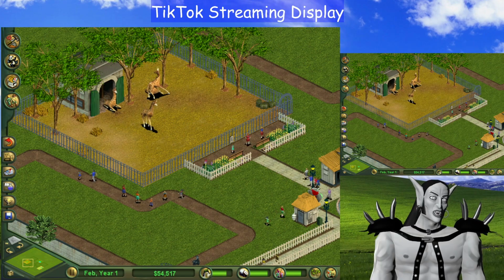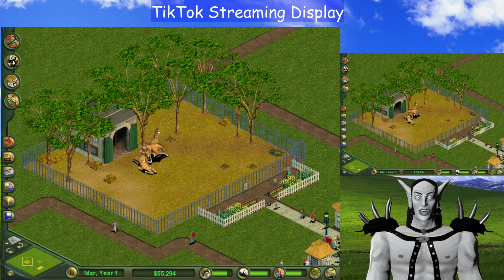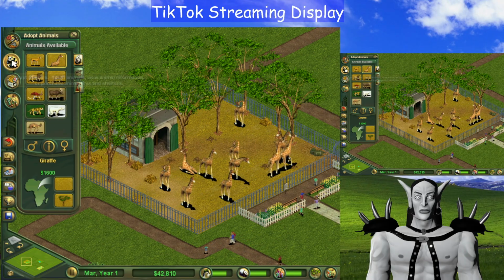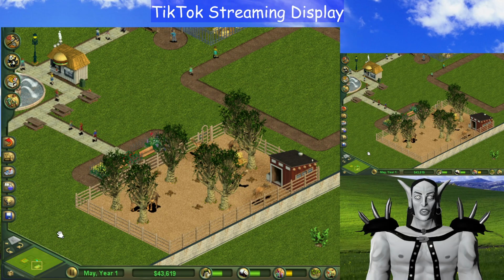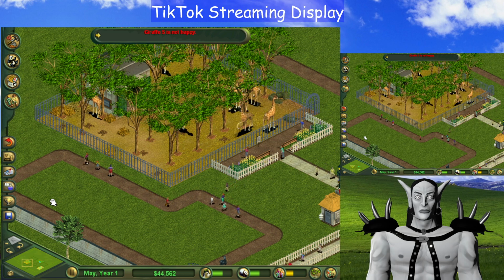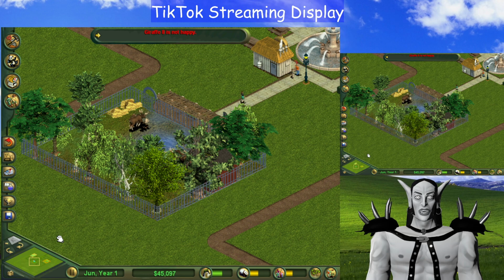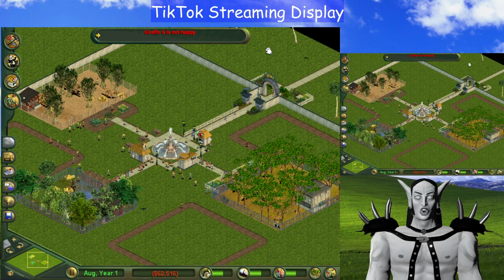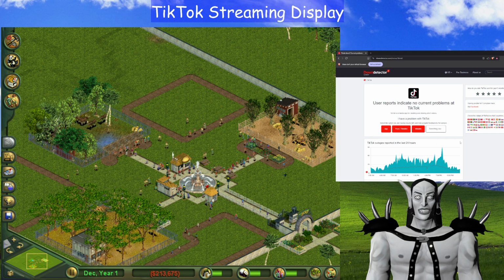2.01.26 Zoo Tycoon TikTok FYP Broke TikTok Stream Highlights WIDESCREEN HD